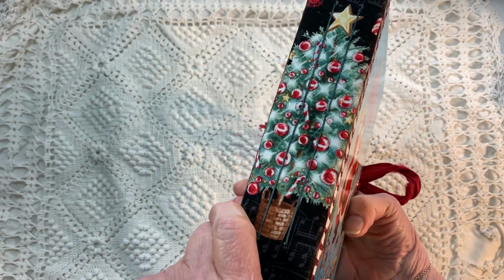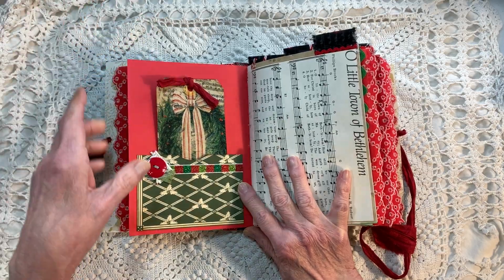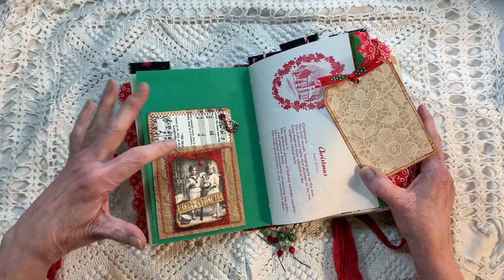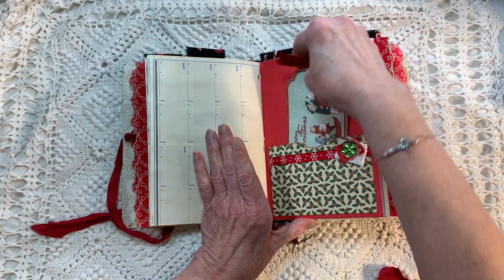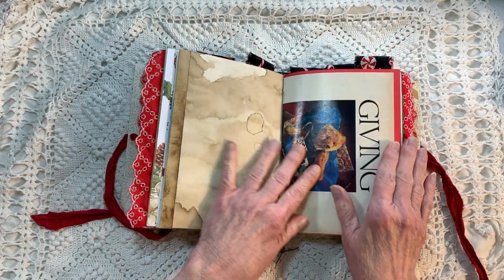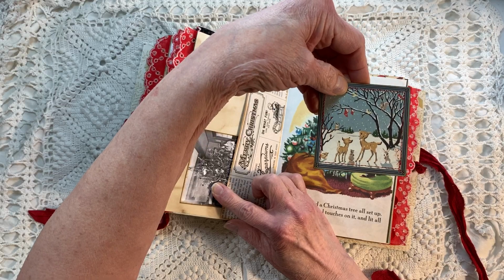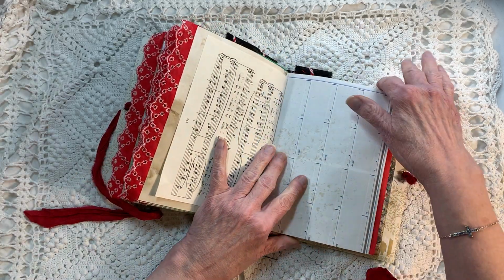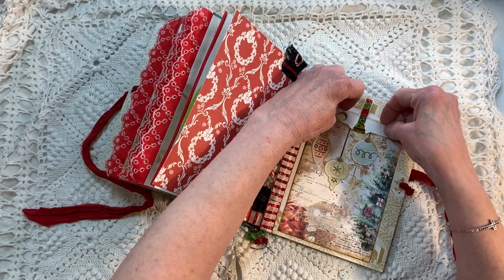Christmas in July! Flip-Thru of Santa's Toy Shop LGB!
Here is where you will find crafts, junk journals, traveler's notebooks, Collage work, Digitals, Embellishments, Vintage paper work, doilies, and scrap booking "How to" tips for every occasion!